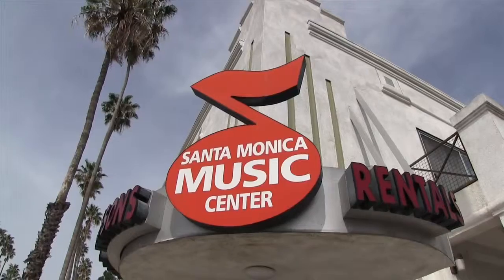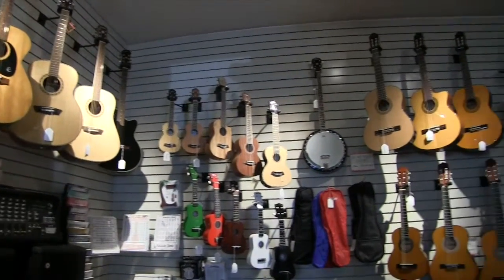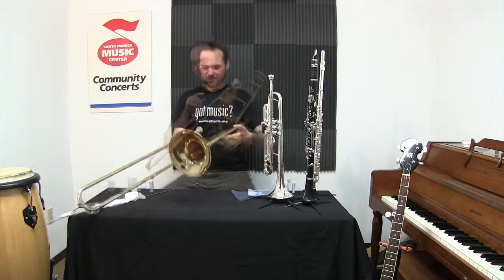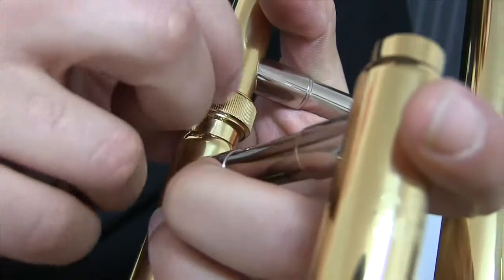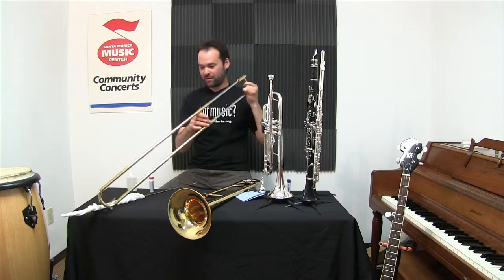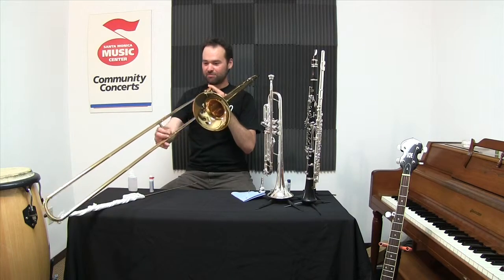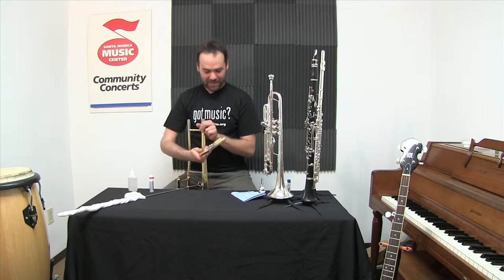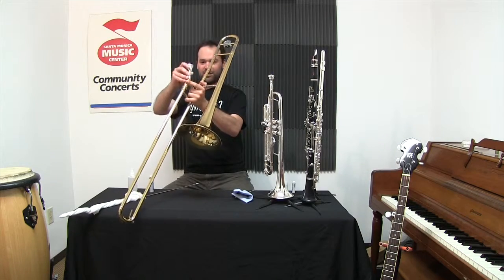How to clean a trombone